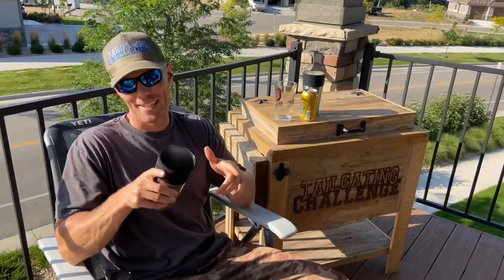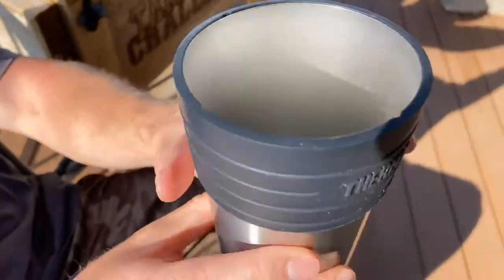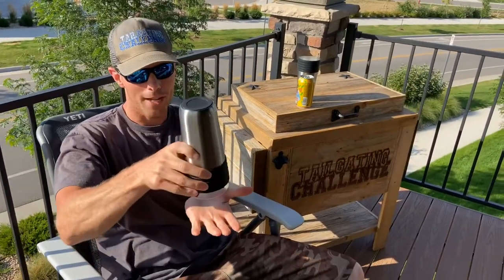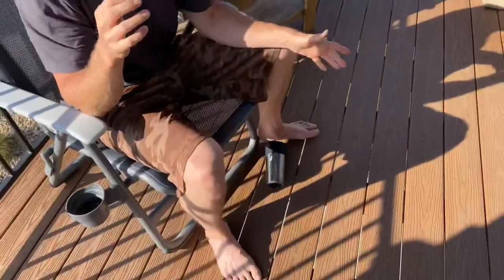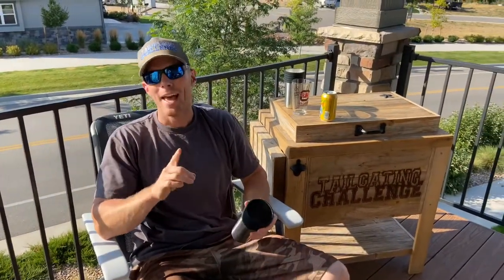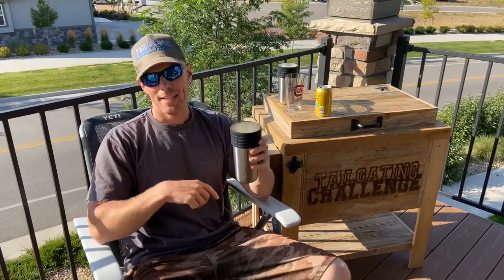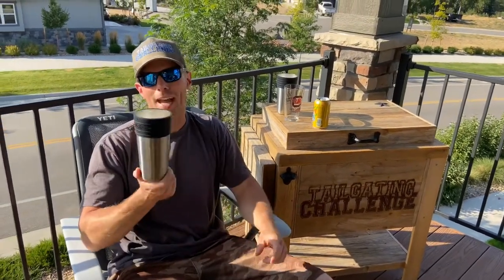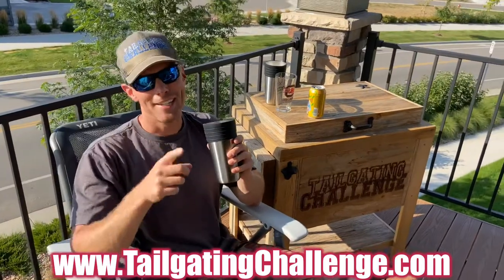How to keep your beer 14 times colder!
We just finished testing the Pint Glass Man and learned just how it can help anyone drinking from a pint glass keep their beer 14 times colder.

We completed independent testing to show that this product will keep your beer exponentially colder than a pint glass alone.

If you love drinking cold beer then this could be a product to keep in your arsenal.